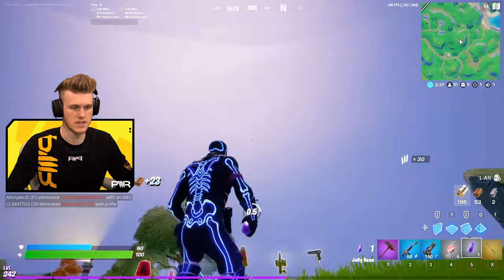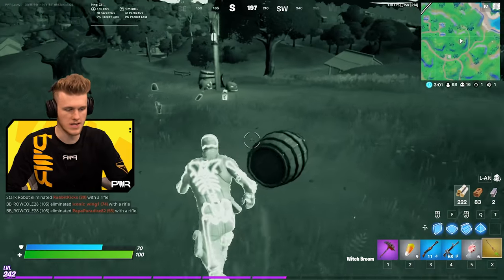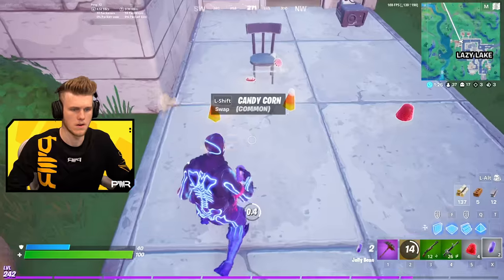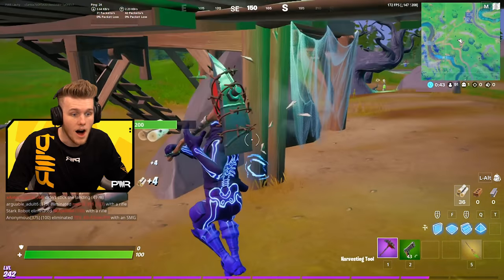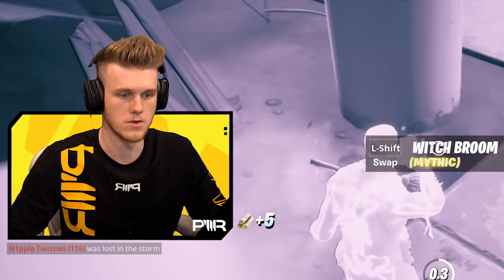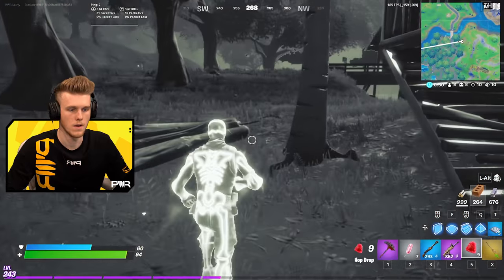This Challenge Is Actually Impossible...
Today we celebrated the Halloween season by going trick-or-treating in Fortnite. It did not go as expected...